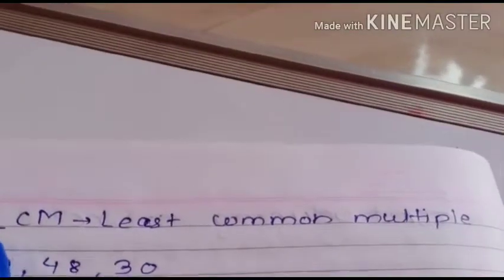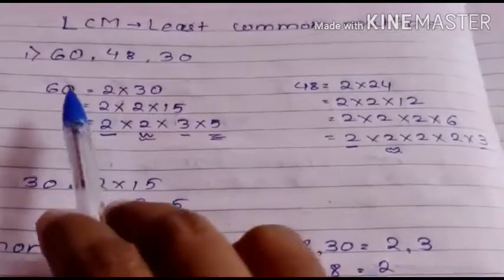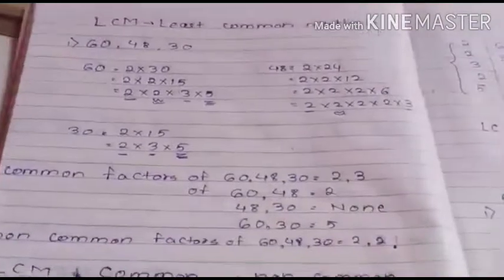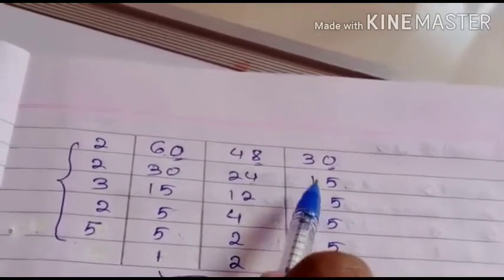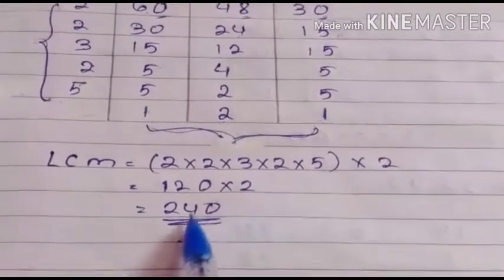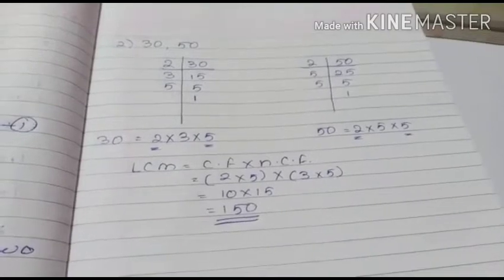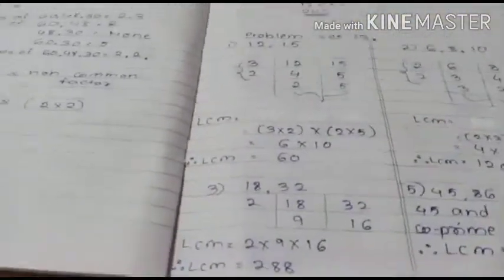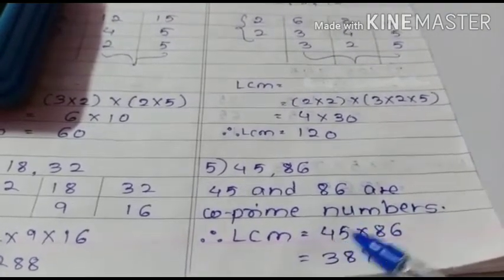Mathematics Std7 L3 LCM part 1